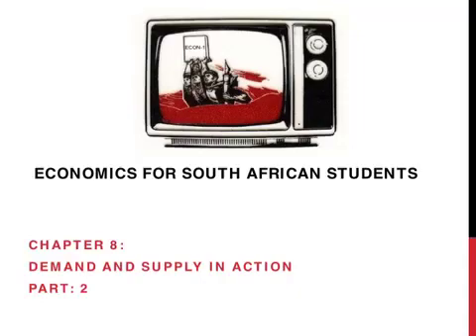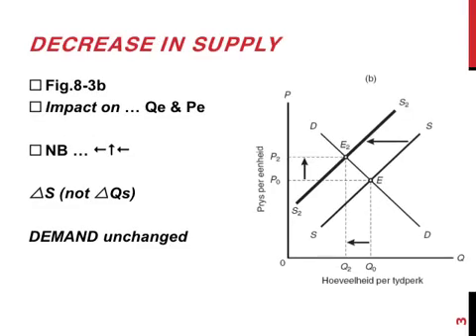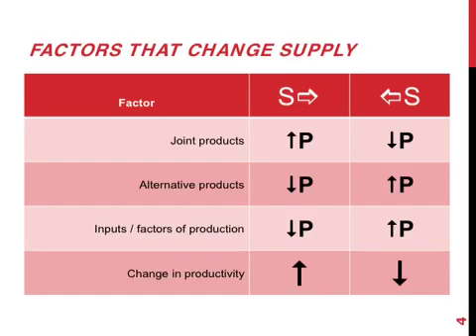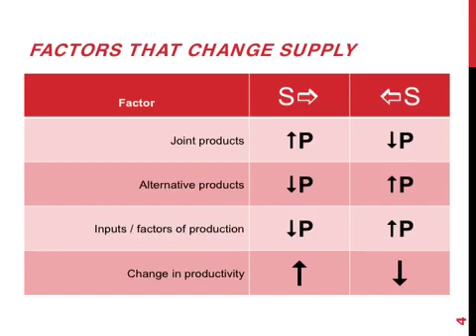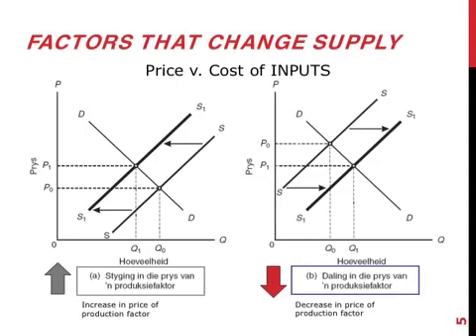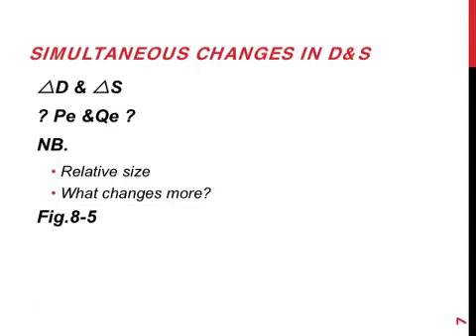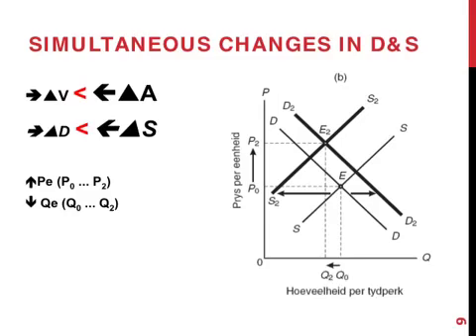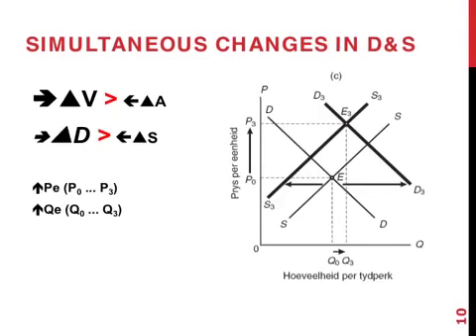EE Movie Chap 8 2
Resources for ECON111, Economics for South African Students. Chapter 8 looks at demand and supply in action. This is part 2 of 4 and looks at changes in supply and the influence on equilibrium price and quantity. The second part of the video deals with simultaneous changes in demand and supply.